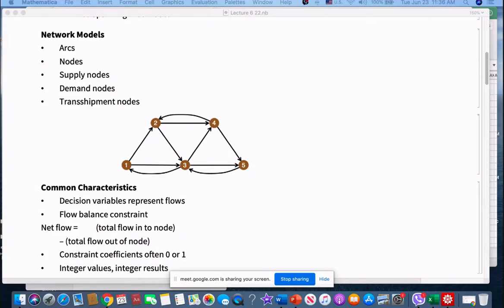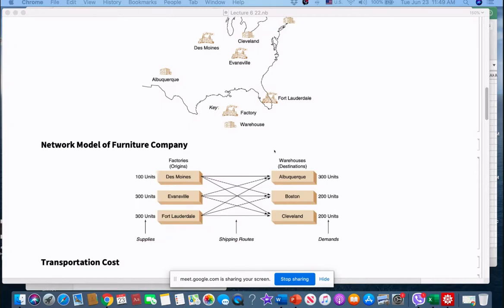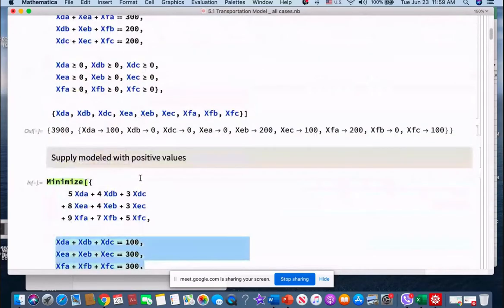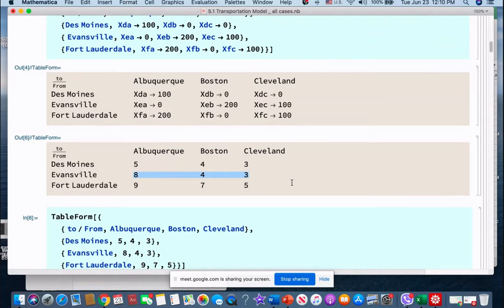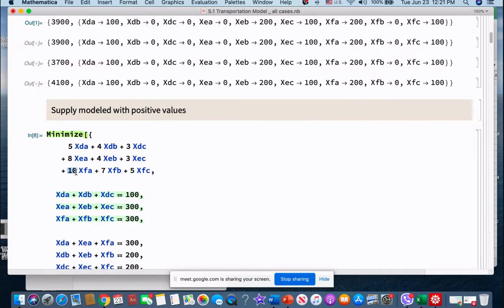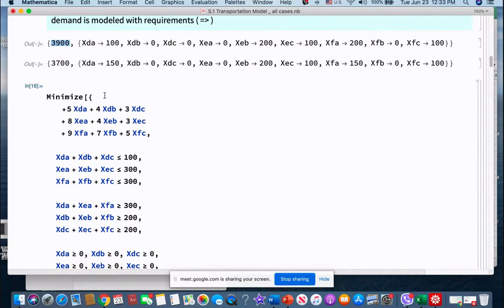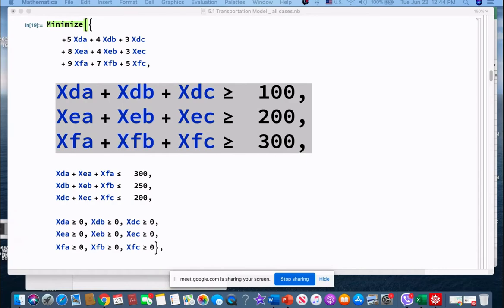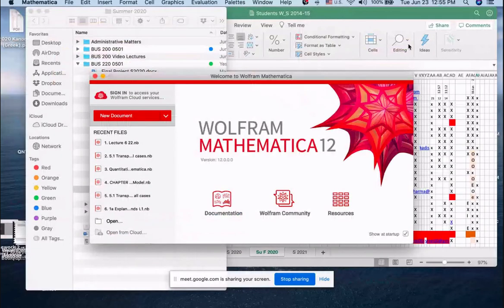Transshipment - A Balanced Problem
Shipments from factories to warehouses for minimum shipment cost in a balanced model between the supply from the factories and the demand from the warehouses are modeled using Mathematica.